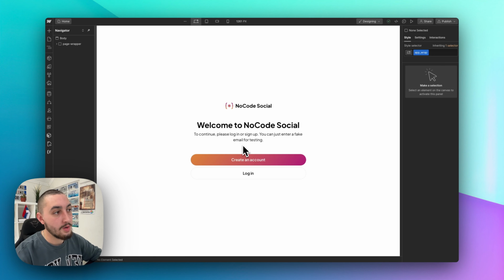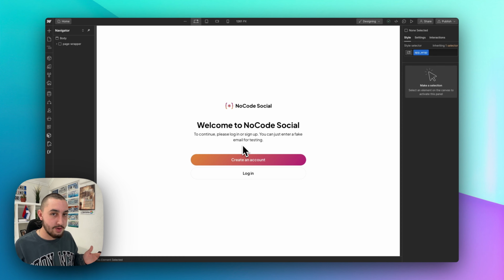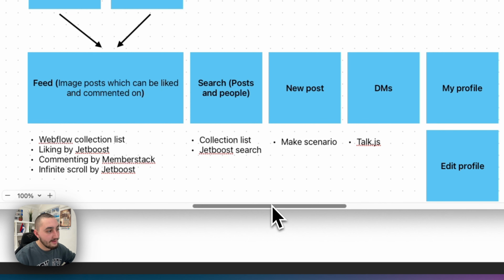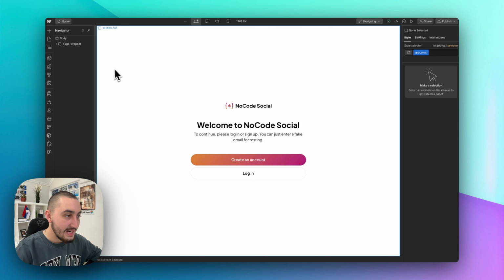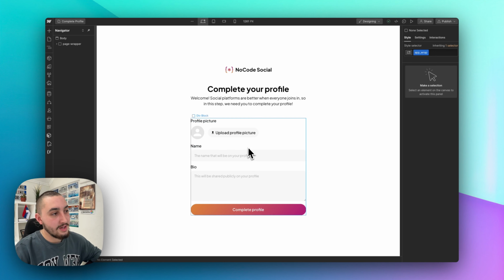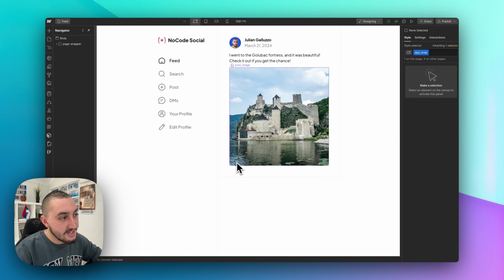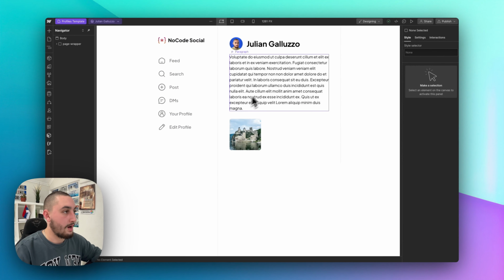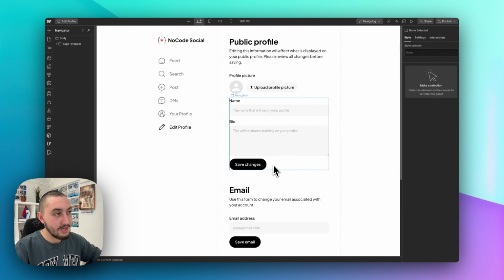Building A Niche Social Media Platform With No Code: The Front End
To get started on building our niche social media platform, we've got started on building the front-end. This provides us with a great starting point, so that we can see the next features that need to be built out.

Follow along with us as we build a no-code social media platform - throughout this series, we will be posting videos to update you on the progress, and releasing resources and tutorials along the way. At the end, we will be releasing the social media platform as a premium, supported Memberstack template!